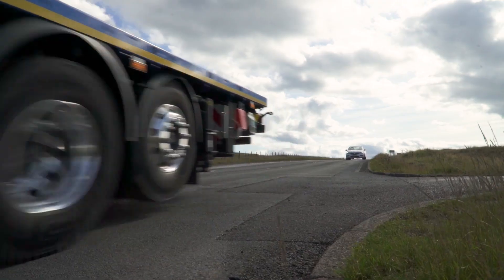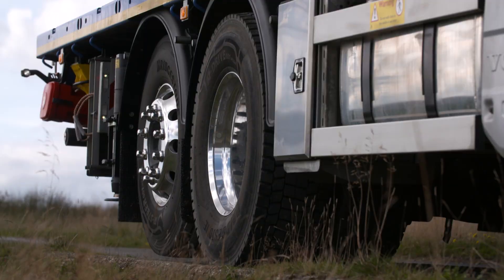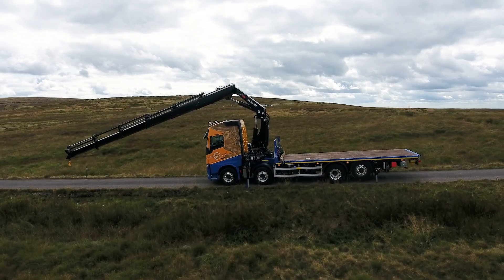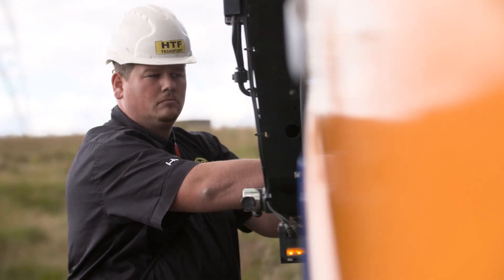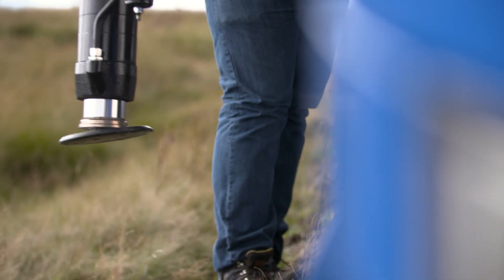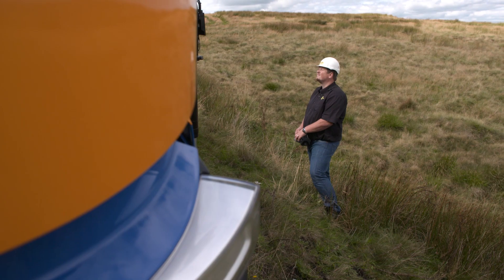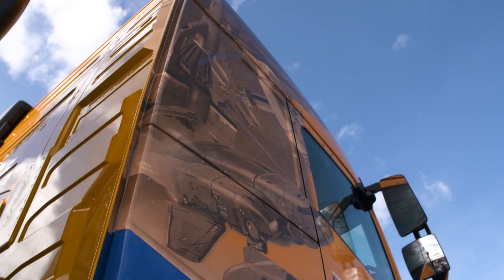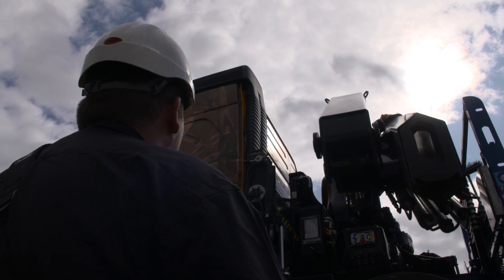Congratulations to HTF on Their 30th Anniversary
Take a look at this stunning video from HTF Transport for their 30th anniversary celebrations.

MV Commercial is proud to have been part of their journey so far and to have supplied them with this truly unique Volvo FH 460 with a HIAB Crane!

Congratulations We look forward to the next 30 years!

Hiab UK Volvo Trucks Kelsa Truck Products